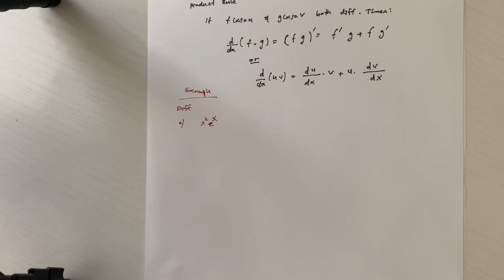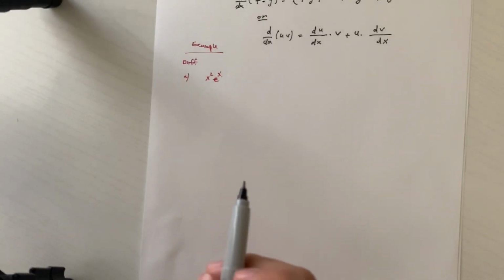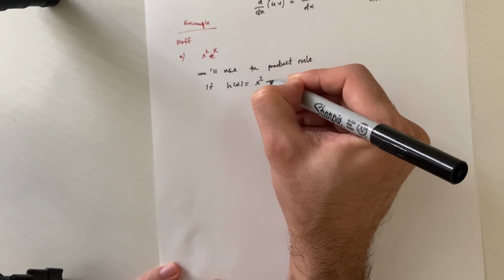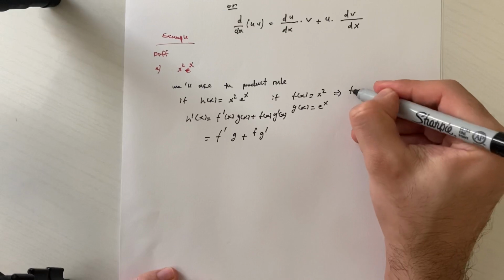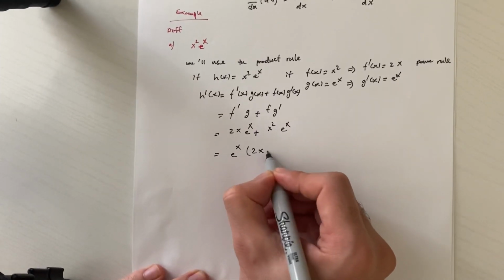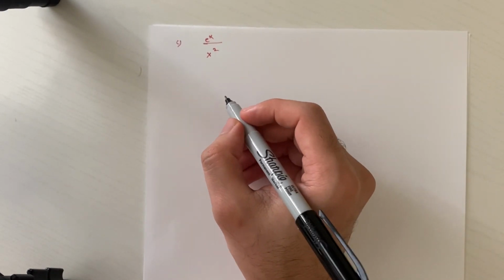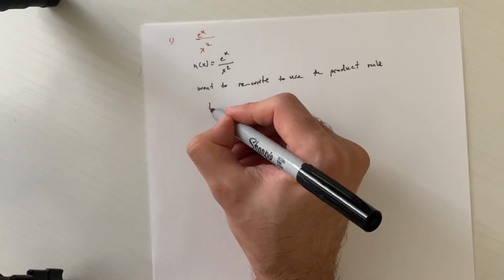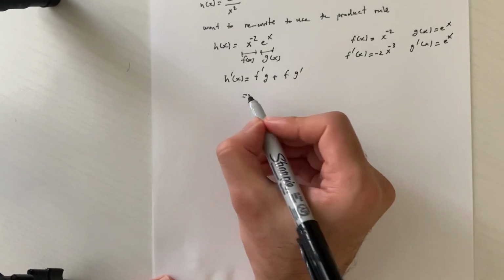The Product Rule (How?When? W/ Examples)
The product rules applies when we have 2 functions (assuming both are differentiable) multiplied and we want to take the derivative of them. Sometimes, you can simplify the given function so you do not have to use the product rule to take the derivative.

Table of content:
00:00 The product rule definition
00:23 Example 1
02:01 Example 2
03:40 Example 3